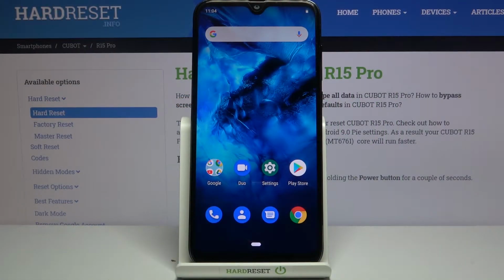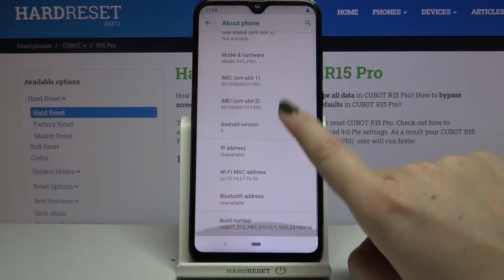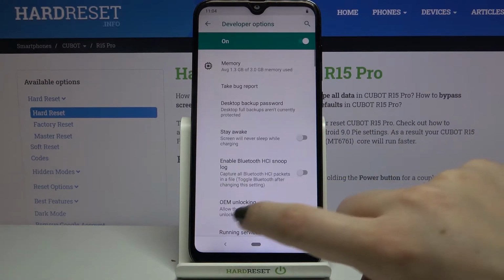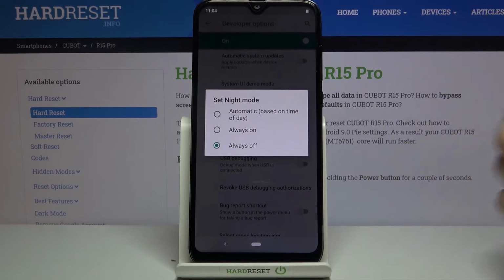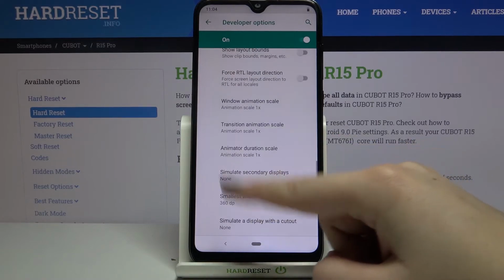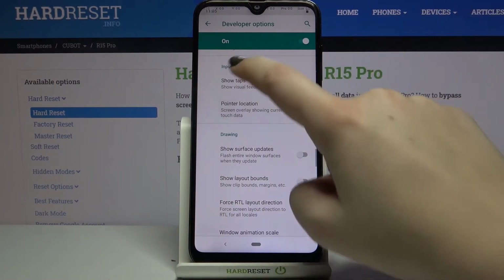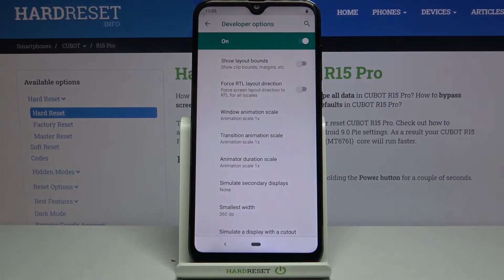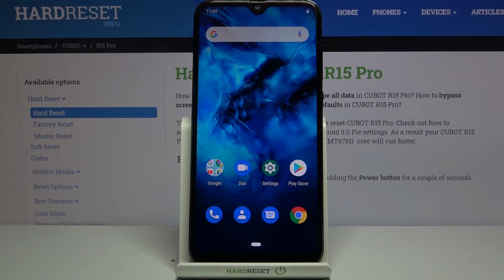How to Enter Developer Mode on CUBOT R15 Pro – Developer Features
Have you ever tried to use developer features on your CUBOT R15 Pro device? Here we are coming with short instructions on how to easily enable this useful hidden mode on your smartphone. Follow the indications and learn how to get into developer mode and manage available developer options such as USB debugging on your CUBOT R15 Pro device.

How to enter developer options in CUBOT R15 PRO? How to get access to the developer options in CUBOT R15 PRO? How to activate developer options in CUBOT R15 PRO? How to enable USB Debugging in CUBOT R15 PRO?